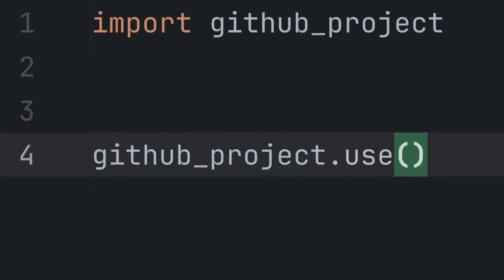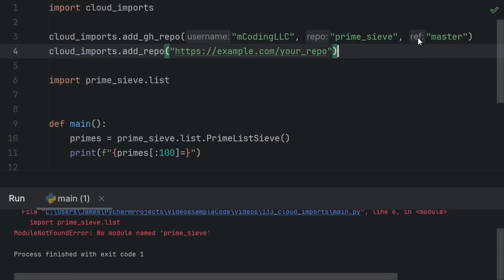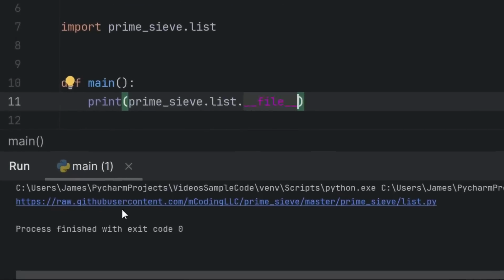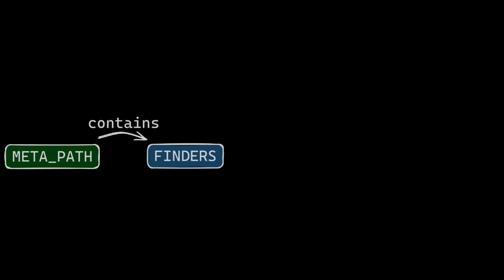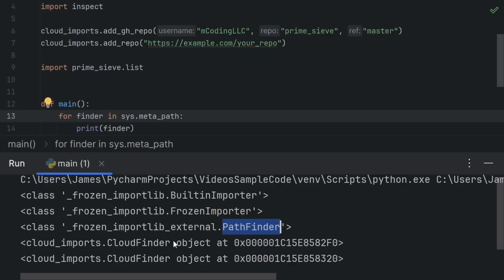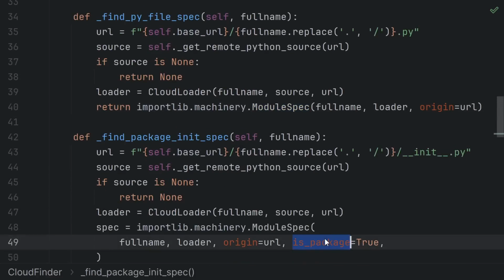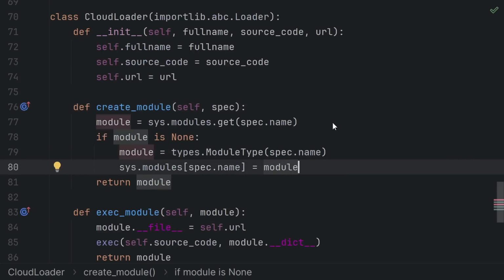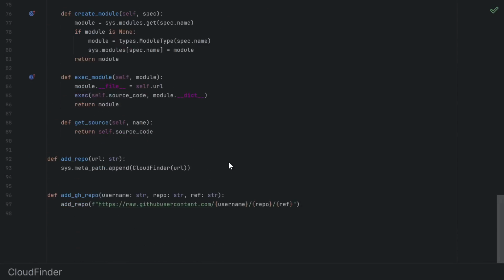Cloud Imports in Python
Imagine and it is possible!

Installing dependencies is such a pain! What if we could just point to a GitHub repo and just use whatever code is there? Python is a dynamic language after all, why do I need to install before running my code? Well with cloud imports you can eliminate the need for installing! Create modules on the fly without ever installing a thing! No need to mess with pesky virtual environments! What could go wrong...?

CONTEST CURRENTLY CLOSED!

OFFICIAL CONTEST RULES:
2. YouTube is not a sponsor of the contest and viewers are required to release YouTube from any liability related to the contest.
3. Privacy notice: no personal data will be collected for this contest.
4. In order to enter, you must (a) be one of my subscribers, AND (b) make a top-level comment to the video including mcoding somewhere in the comment.
5. The contest is free, there is no fee required to enter.
6. Winners will be chosen randomly 1 week after the date the video went live from all users who have entered and not been disqualified.
7. Each winner will be notified via a comment reply from me that details what prize was won (e.g. "Congratulations! You have won XYZ. Please email me."). I will ask the winner to contact me by email, and I will reply through email with a random token which must be posted as another reply to the winning comment from the winning account in order to verify account ownership and prevent fraud.
8. Each winner will have 72 hours to respond AND prove account ownership or their prize is automatically forfeited and another winner will be chosen.
9. A winner can only win 1 prize per contest.
10. The prize pool for this contest is: 2 licenses ("Free 1-Year Personal Subscription") to any of these JetBrains IDEs: AppCode, CLion, DataGrip, DataSpell, GoLand, IntelliJ IDEA Ultimate, PhpStorm, PyCharm, ReSharper, ReSharper C++, Rider, RubyMine, WebStorm, or dotUltimate. A prize consists of 1 license, which will be delivered in the form of a redeemable code that can be redeemed before January 17, 2024.
11. You may not enter the contest if doing so would be a violation of any relevant federal, state, and local laws, rules, and regulations, including U.S. sanctions.

Top patrons and donors: Jameson, Laura M, Dragos C, Vahnekie, Neel R, Matt R, Johan A, Casey G, Mark M, Mutual Information, Pi

CHAPTERS
0:00 Intro
1:00 Wait, it's real?
1:34 The import system
2:16 The meta path
3:03 Finders and Loaders
4:52 Thx